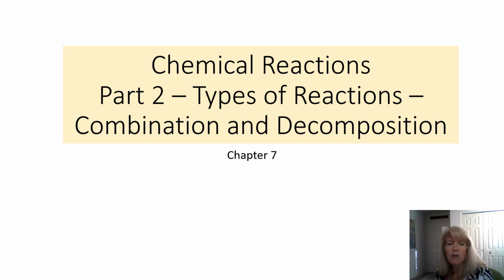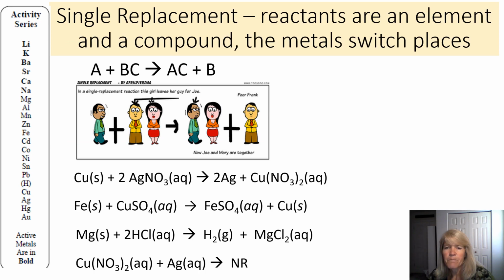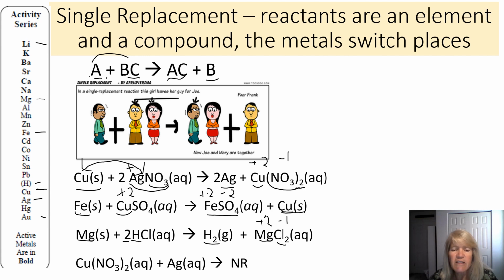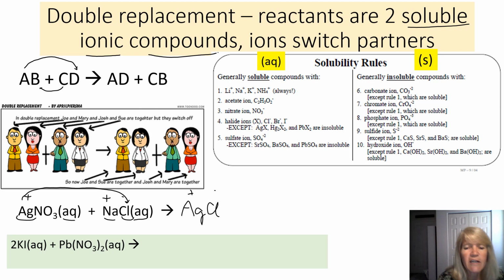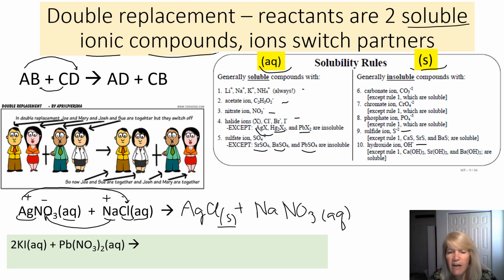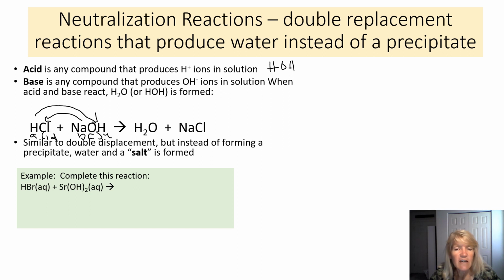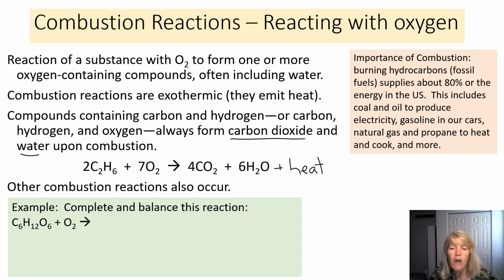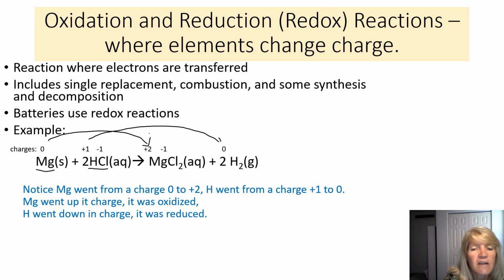7 Chemical Reactions video reaction types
Describes combination, decomposition, single replacement, double replacement, combustion and redox reactions.